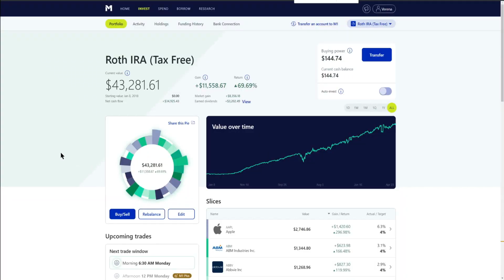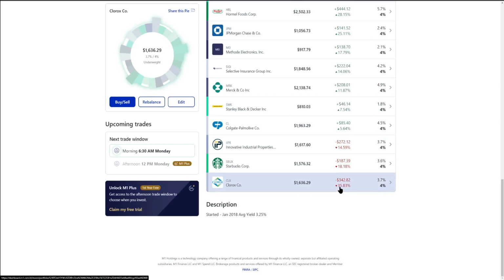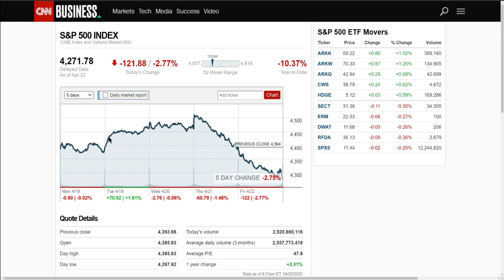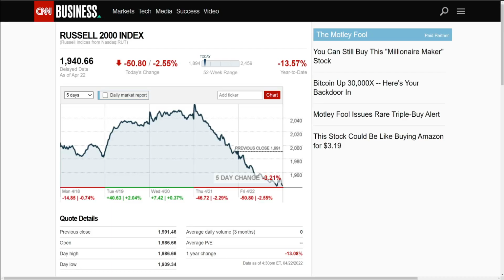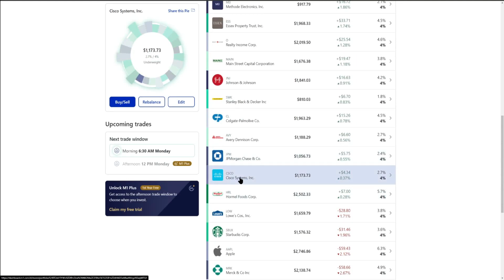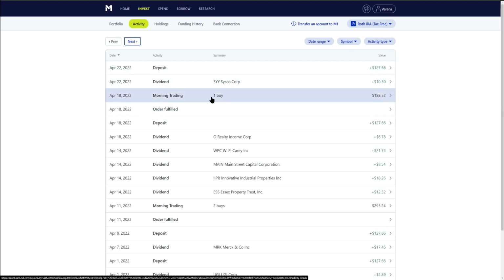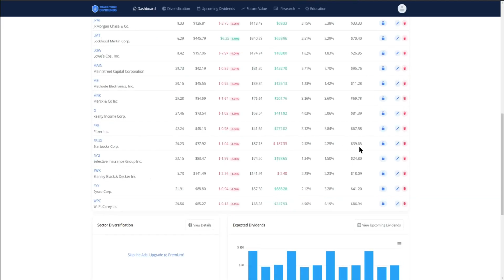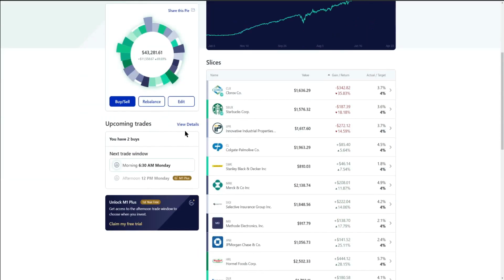How My $43,281 Roth IRA Performed This Week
▶︎Today, I'm going to cover M1 Finance Roth IRA Portfolio Jan 2022 $43,281
Watch to see M1 Finance End of Week Portfolio